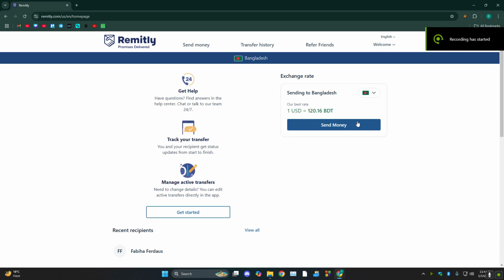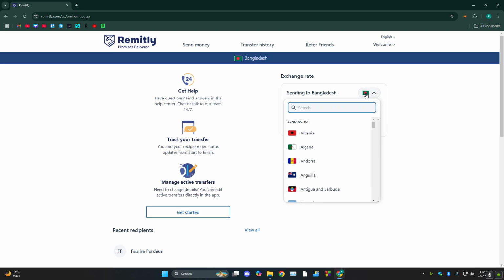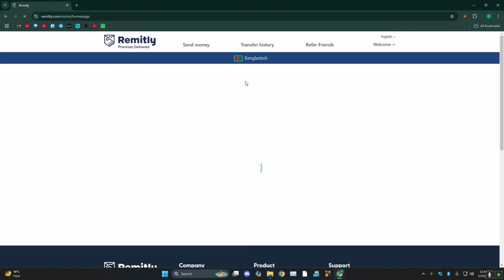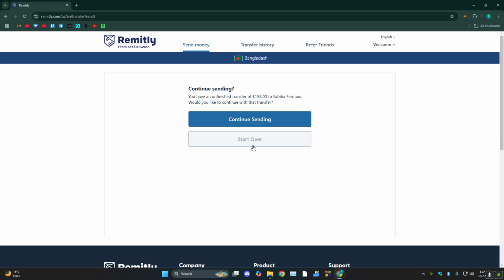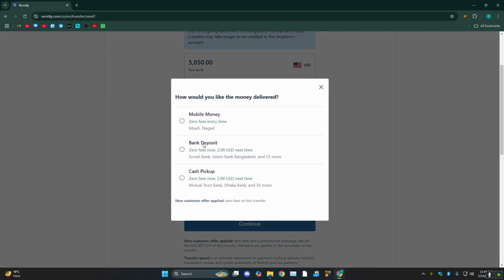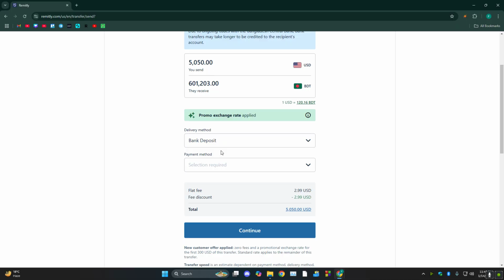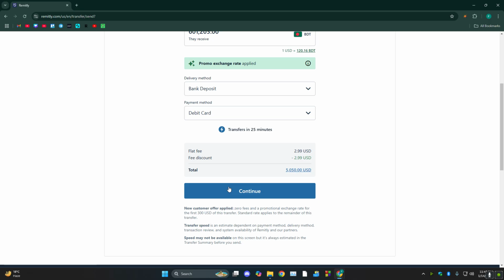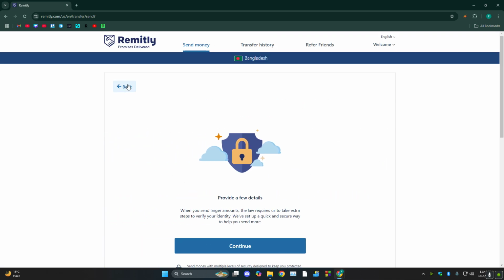How To SEND Money From USA To BANGLADESH Through Remitly (STEP BY STEP)